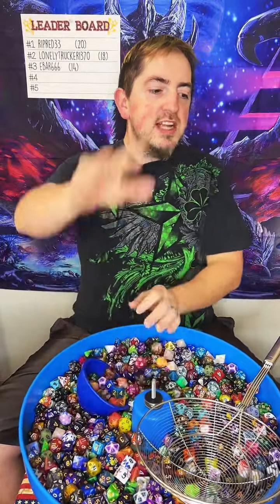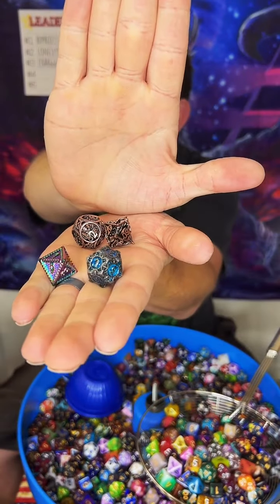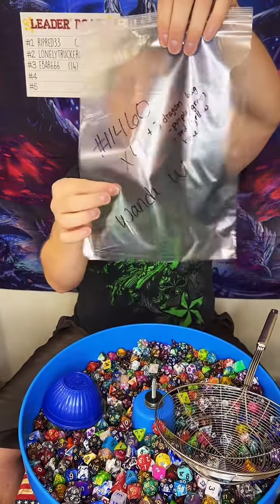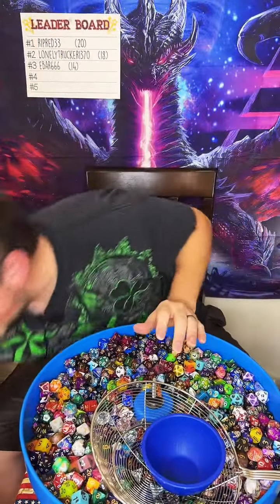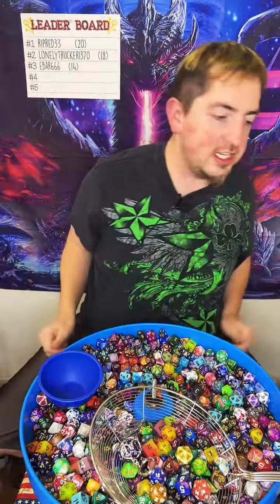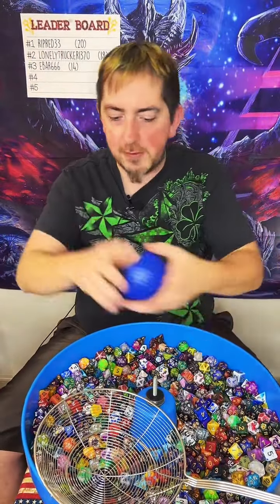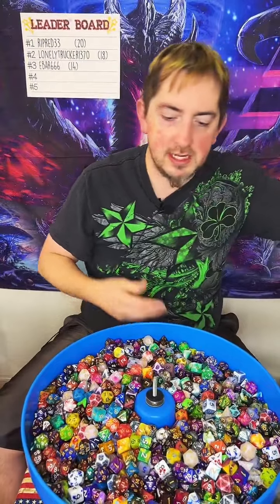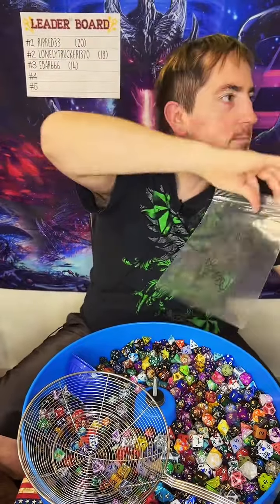🍀LUCKY🍀Dice Scoops 😳🎲😍11/30 TikTok Pt2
ALL DICE AND BONUSES ARE RANDOMLY CHOSEN
29.95 + shipping per scoop😲
Each Scoop has about 60+ random acrylic dice
1 Solid Metal
1 Hollow Metal

Each order also gets a bonus item!
Every 2 scoops receives a set of resin dice!🤯